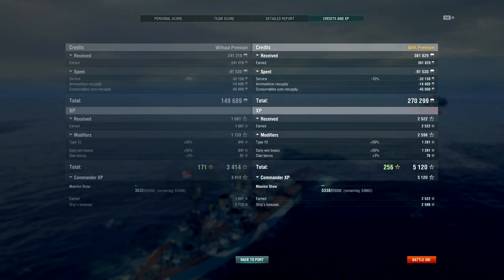World of Warships: Nelson - Danger at Delta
Fancy playing World of Warships?

As it is a free to play game, you would be silly not to give it a try if it piques your interest!

Patch 0.7.7.0

No matter how much you try to anticipate the enemy, sometimes you get caught off-guard and end up bumping into a significant portion of the enemy fleet.

Certain ship classes (i.e. Destroyers) can react to such situations more easily than others (i.e. Battleships). Today I examine such an instance with the Tier VII British Free-XP Premium Battleship known as the Nelson in a Tier VIII Domination game on the map North.

The situation? I attempt to push objective Delta early on in the game. However, I soon encounter an enemy fleet group consisting of at least four ships (i.e. Two Battleships; One Cruiser; and One Destroyer).

As you watch this live gameplay, I recommend looking out for the following tactics I put into practice to overcome my predicament:

1. Using land masses as an emergency brake/cover - Having positioned myself close to a land-mass prior to being caught off-guard, I use said land-mass to quickly put my ship into reverse. I then proceed to use said land-mass to cover my retreat
2. Creating a crossfire - With the enemy team pushing hard towards me, I try to generate a crossfire between my ship and a couple of my allies; giving us the ability to bring down the enemy through combined firepower as the enemy ships can only angle to deal with one threat at a time